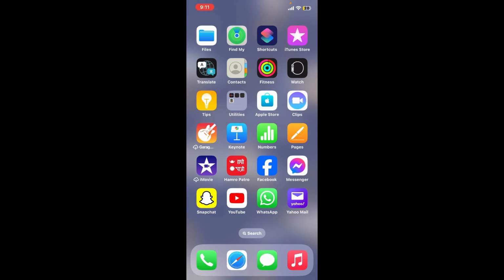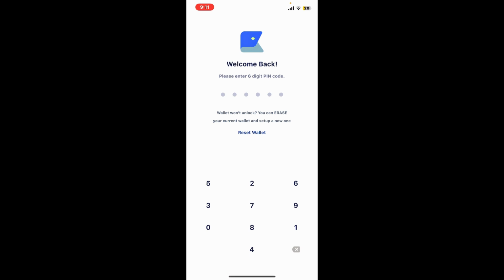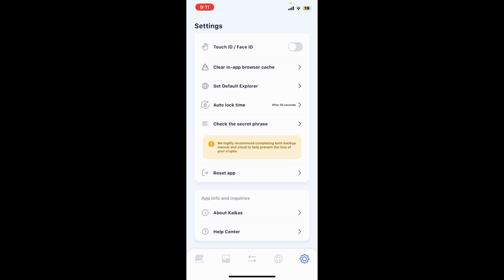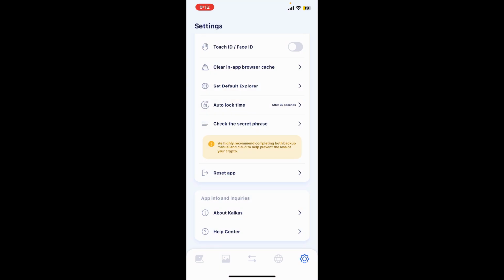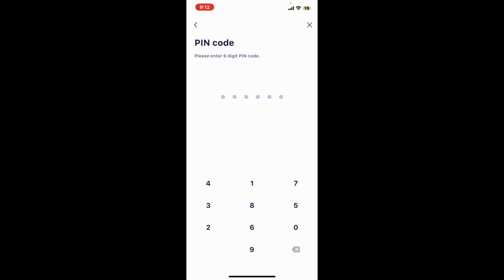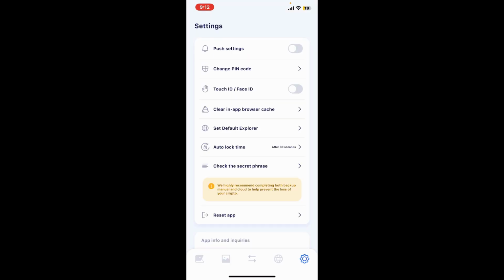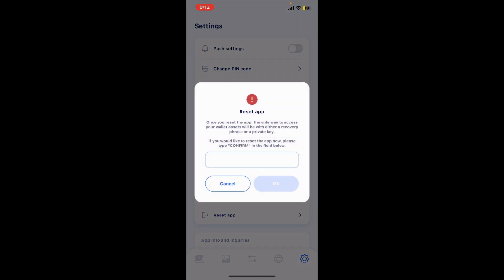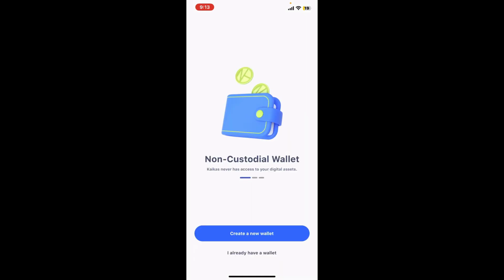delete How to Delete Kaikas Wallet Account Permanently 2024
How to Delete Your Kaikas Wallet Account: A Quick Guide

Learn how to securely delete your Kaikas wallet account in this quick tutorial. Whether you're transitioning to a different wallet or simply wish to remove your Kaikas account, we'll show you how to do it step-by-step.